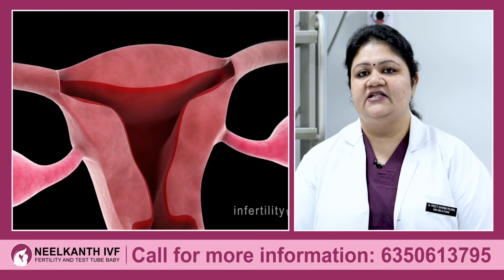Thin Endometrium Lining | Thin Endometrium Can Get Pregnant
Thin endometrium lining can get pregnant, but it’s important to understand the risks involved and get treatment if you’re pregnant because of a thin endometrium.

If you have a thin endometrium, you may be more likely to experience fertility problems, such as difficulty getting pregnant or a miscarriage. It’s important to know the risks involved and get treatment if you’re pregnant because of a thin endometrium. In this video, we’ll explain what a thin endometrium is and discuss the risks involved in getting pregnant. After watching this video, you’ll be able to understand Thin Endometrium Lining and know what to do if you become pregnant.

Neelkanth IVF & Fertility Hospital

Udaipur Center - 10-11, Swami Nagar, Doctor's Lane, Near RSEB Office, Behind Celebration Mall, Bhuwana, Udaipur - 313001, Rajasthan, India

Jaipur Center - Plot No. 196, Scheme No. 16, Girnar Colony, Gandhi Path, Vaishali Nagar, Jaipur - 302021, Rajasthan, India

Kota Center - 1T - 19, near Dispensary, Vigyan Nagar, Kota, Rajasthan 324005

Ajmer Center - 110/3 A, Gokhle Marg, Civil Line, Ajmer,305001, Rajasthan, India

Jodhpur Center -Plot No.21, Balotra Road, Shyam Nagar Yojna, Jodhpur, 342008, Rajasthan, india